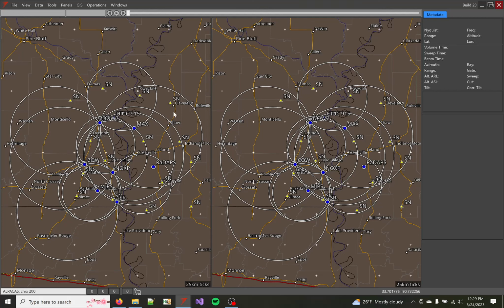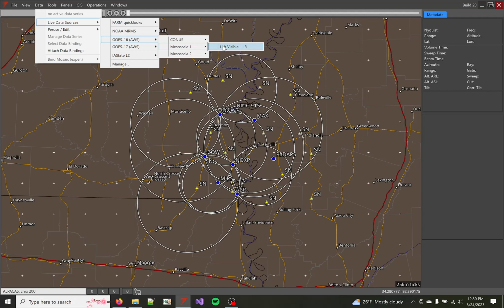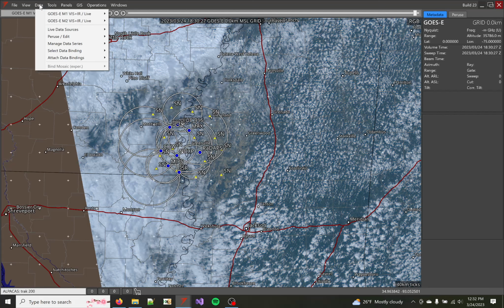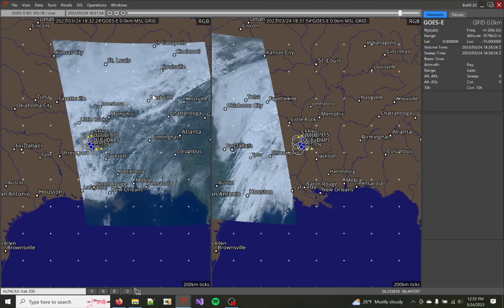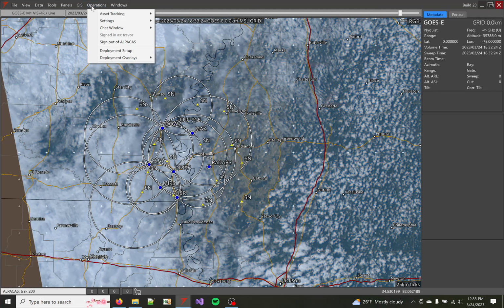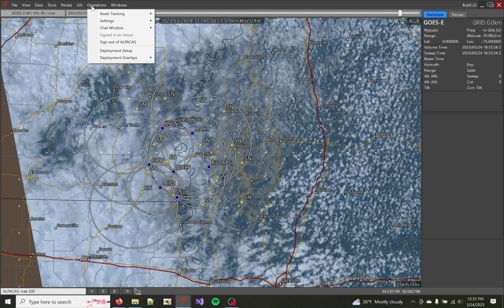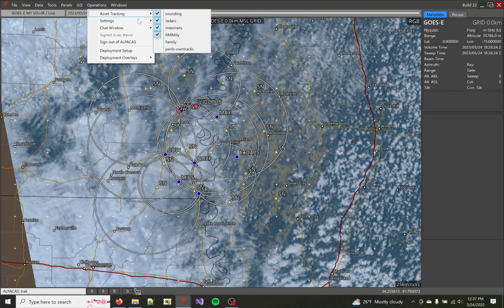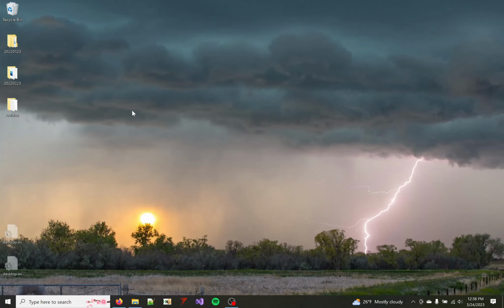GURU2 How-To Part 0: Field Usage Crash Course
Tutorial on the basics of using GURU2 for field operations. A slapdash production during the second year of PERiLS.